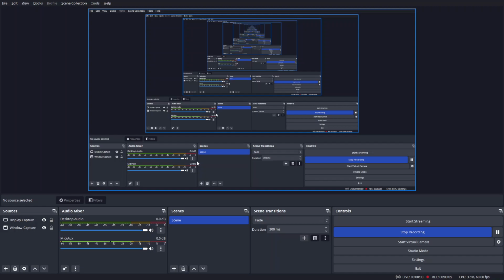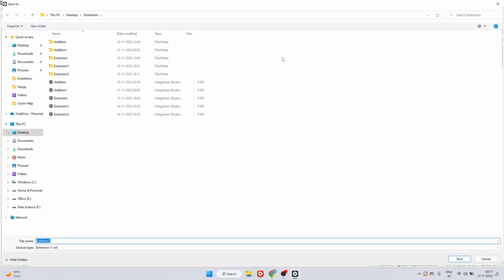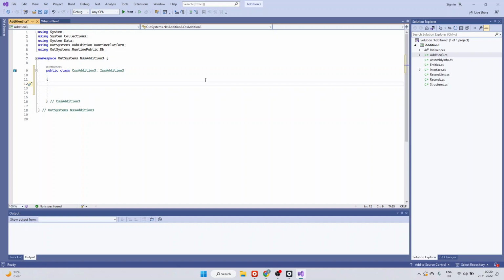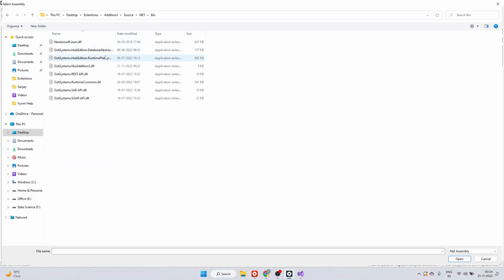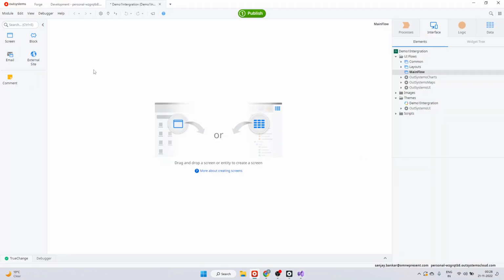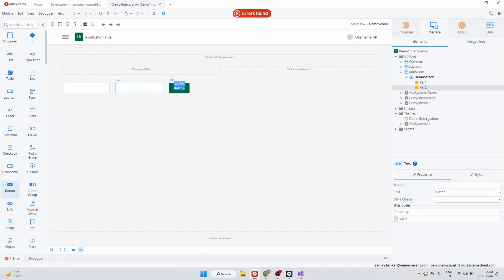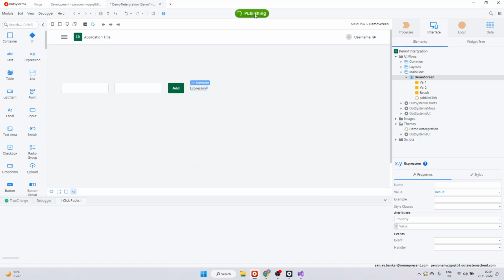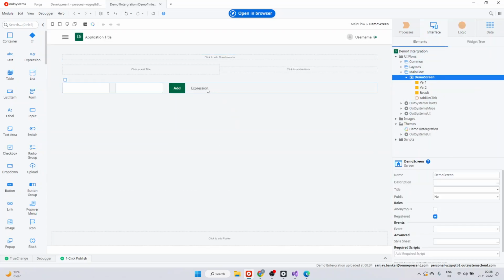Integration Studio Outsystems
Learn Integration Studio along with Outsystems with Example and explanation.